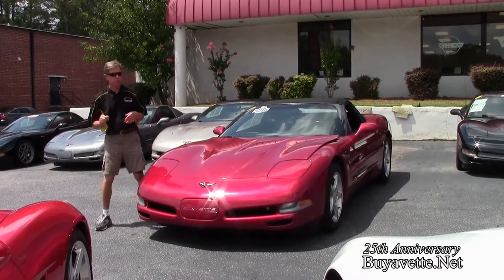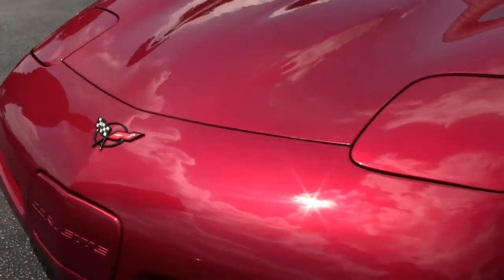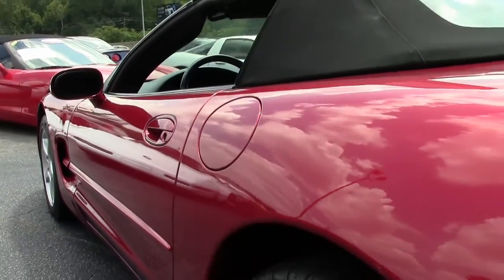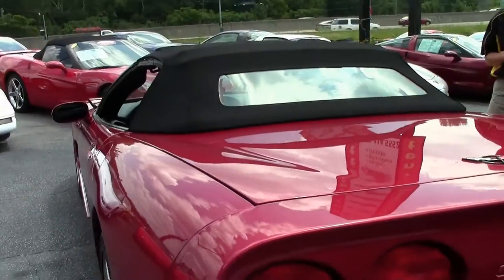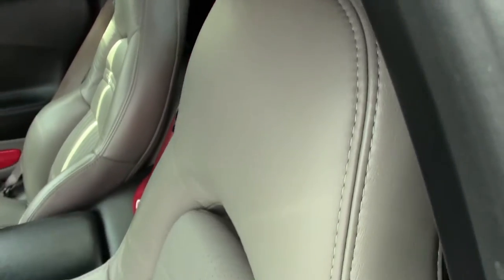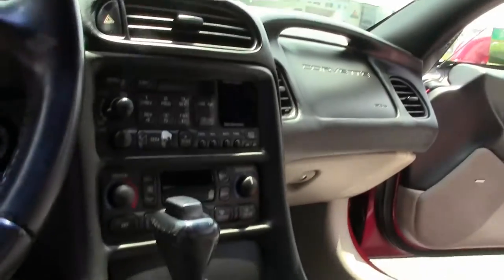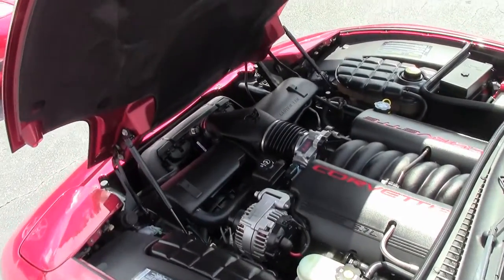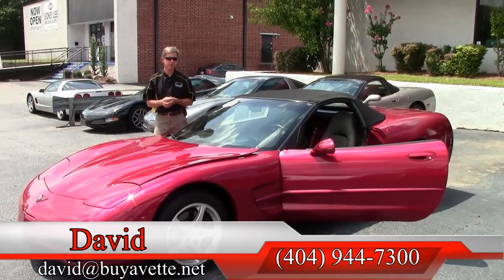2004 Corvette 1SB Convertible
2004 Corvette 1SB Convertible For Sale

Magnetic Red II exterior, Light Gray interior, Black convertible top.

350hp LS1 engine, automatic transmission, posi rear-end.

Coming with a clean one owner Carfax, LOADED with options, and showing 91,454 miles, this 2004 Corvette Convertible is in good condition. This car's paint is in good condition, with a nice shine. Convertible top is good-vg, and factory painted wheels are vg. Premium Michelin Pilot Sport A/S ZP tires show an average of 8/32nds tread depth remaining. The interior of this 2004 Corvette Convertible shows a good-vg steering wheel and center console. Additions to this car include drilled and slotted front brake rotors, Lloyd floor mats with C5 logo embroidery, and a polished exhaust filler plate with C5 logo. Subframe is corrosion-free. 91K Miles.